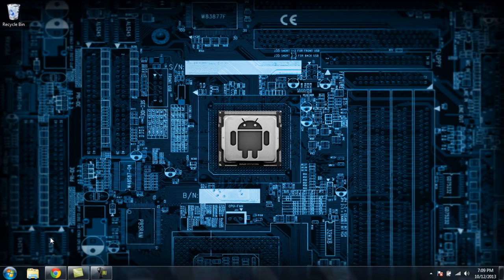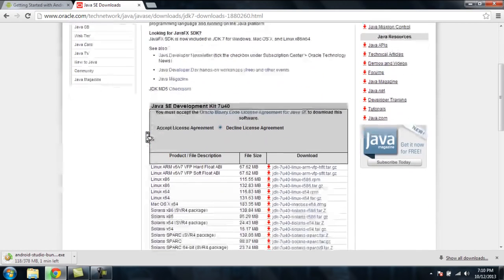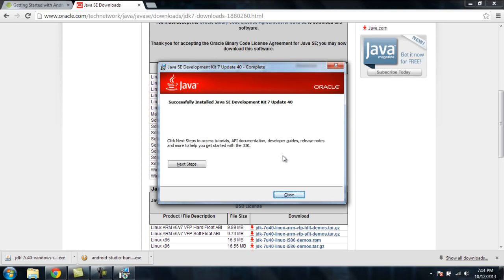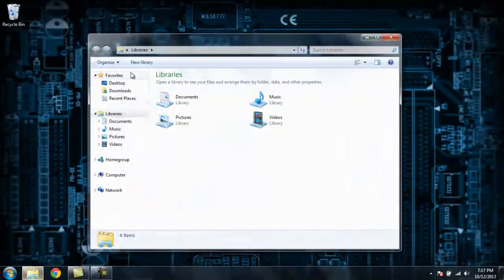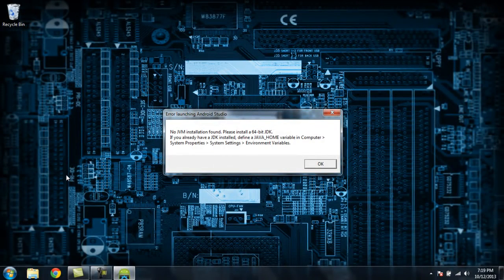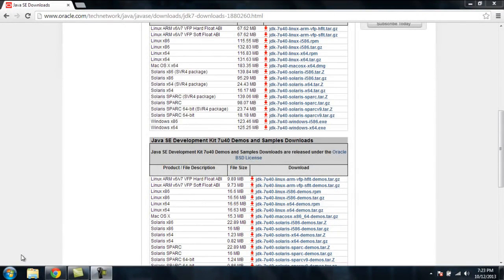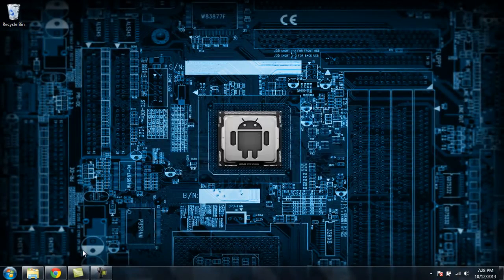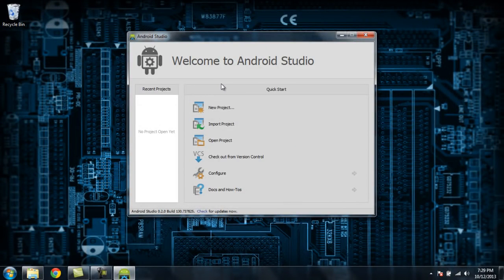Android Development 1 Installing Android Studio